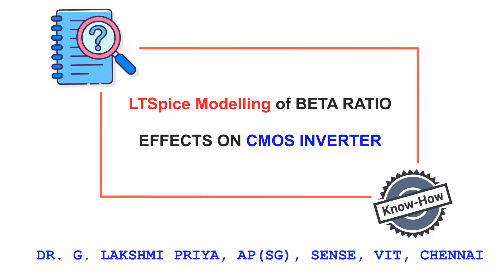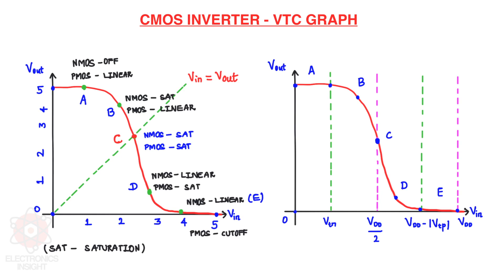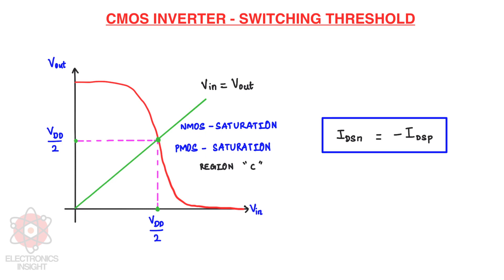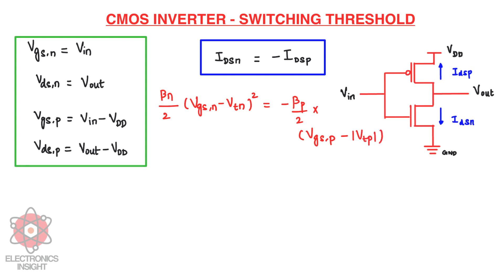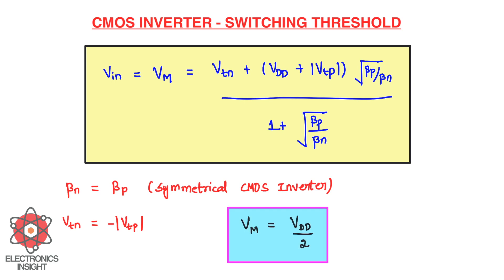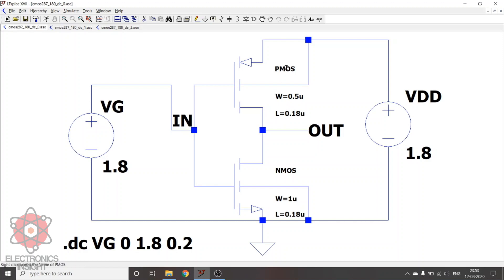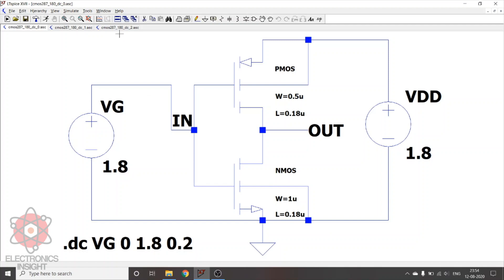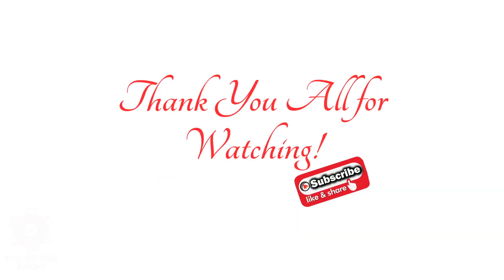LTSpice Modelling of Beta Ratio Effects on CMOS Inverter | DC Transfer Characteristics - Part II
This video on "Know-How" series helps you to first estimate the "Switching Threshold" and then explores the "Beta - Ratio" Effects on the DC Transfer / Voltage Transfer Characteristics of CMOS Inverter. The VTC Graph and five different regions of operation of CMOS Inverter is described in the video link shared below:
In addition to the Beta Ratio effects, the "LTSpice model" of CMOS Inverter is shown and simulated for various values of (W/L) aspect ratio. The simulations replicate the Beta ratio effects and depicts the Symmetrical, LO-Skewed, and HI-Skewed CMOS Inverter Design. The LTSpice beginner video link is shared below:

TimeCodes

Regions of Operation, VTC Graph: (0:00)
CMOS Inverter - Switching Threshold: (01:35)
CMOS Inverter - Beta Ratio Effect: (07:53)
CMOS Inverter - Beta Ratio Effect - Graph: (12:28)
LTspice Model of CMOS Inverter: (13:20)
LTspice Simulation - VTC Graph for various (W/L) ratio: (15:18)